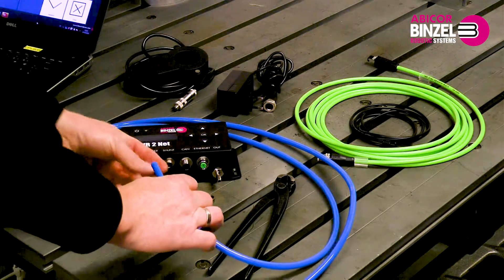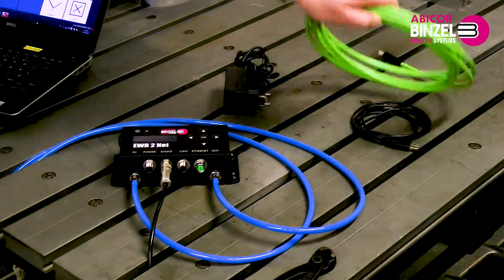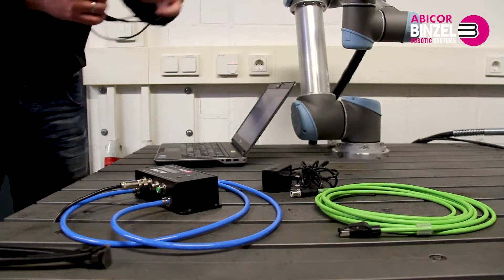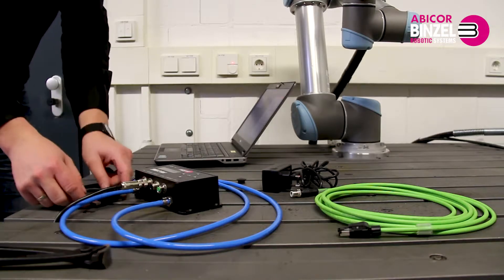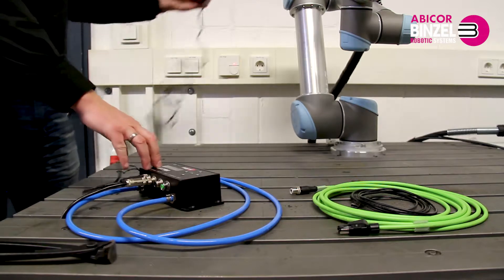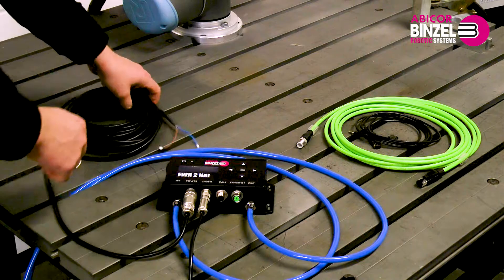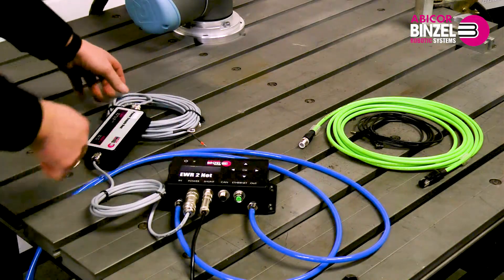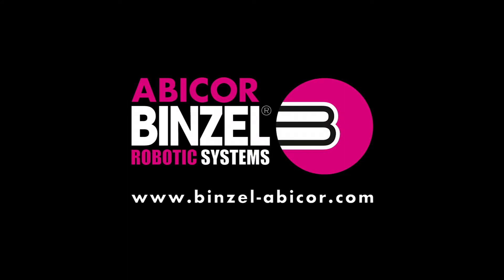EWR 2 / EWR 2 Net || Connecting Power Supply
Start right at the very beginning and learn how to connect the EWR 2-devices and how to connect to the power supply. You have different possibilities.